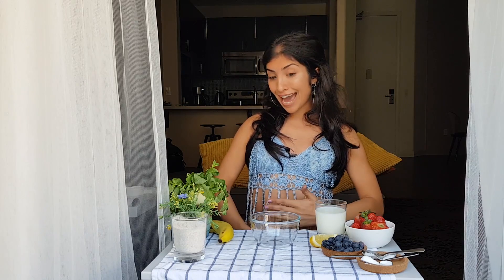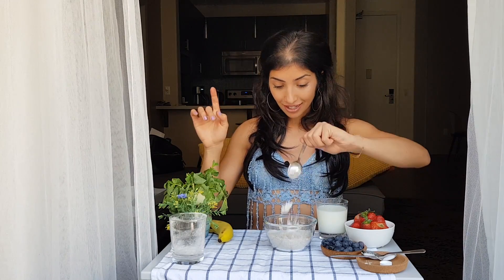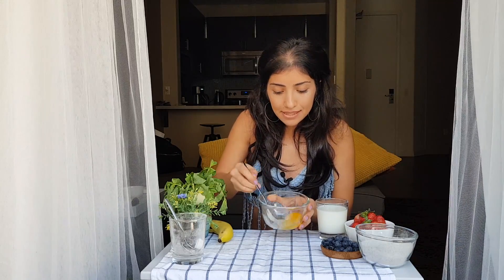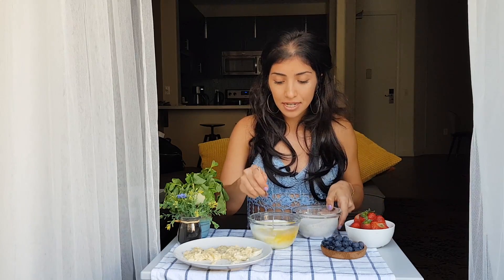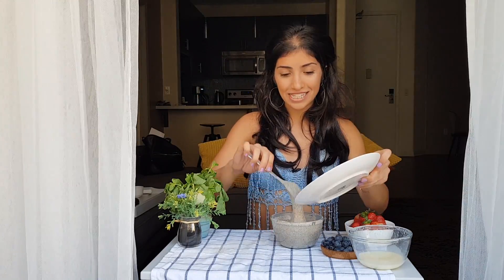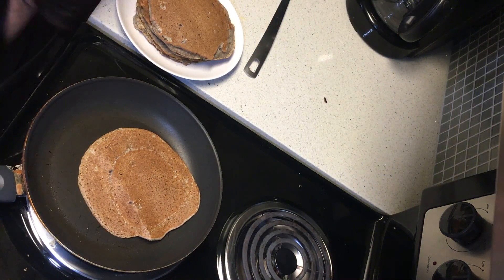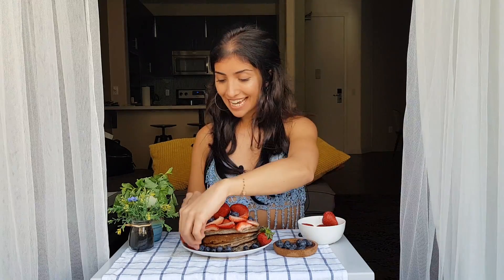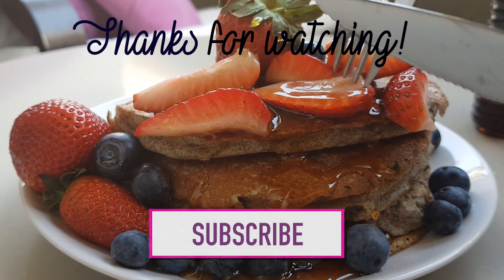Pancakes that SHRINK your belly! | Delicious,Healthy, Buckwheat Pancakes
Happy Pancake day!

In this video, you will learn to make the healthiest pancakes EVER! I have put the ingredients below for you to try it yourself!

Ingredients:

1 cup buckwheat flour
1 teaspoon baking powder
1/4 teaspoon salt
1/4 teaspoon baking soda1 cup Almond Milk
1 teaspoon Lemon juice
1 large egg,1/4 teaspoon vanilla extract
1 tablespoon unsalted butter/Vegan butter
1 banana

Toppings:

Strawberries
Blueberries
Maple syrup

These pancakes are VEGAN, GLUTEN FREE AND DELICIOUS!